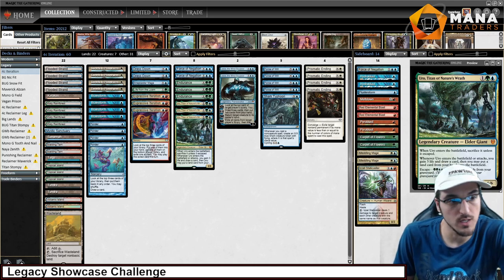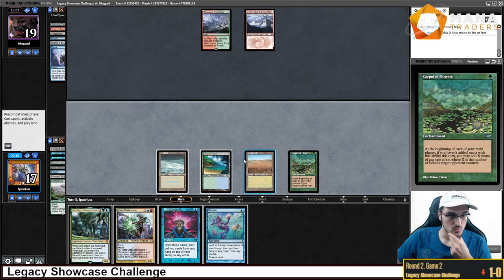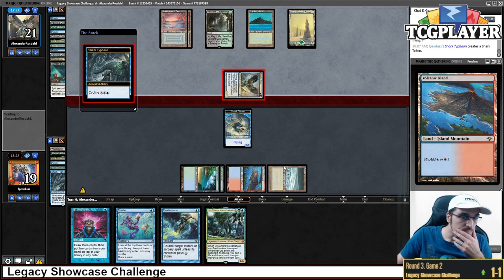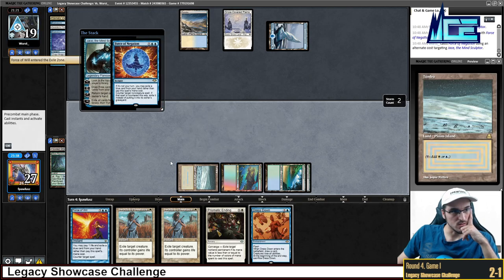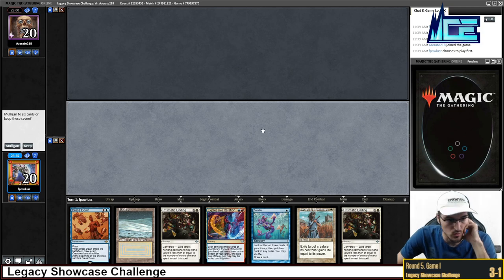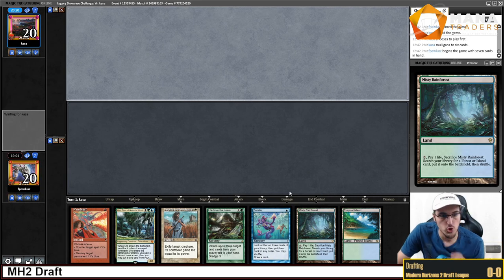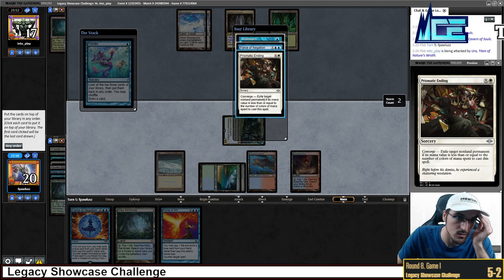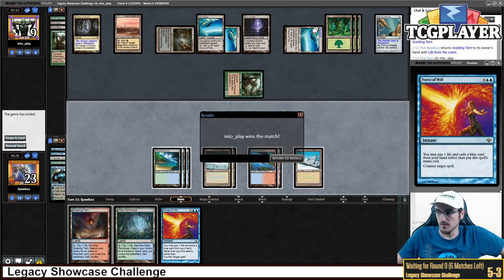OBLITERATING MONKEYS In The Legacy Showcase Challenge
I haven't played legacy in over 2 or 3 months, but this time I felt like I wanted to play in the showcasechallenge. Matthew Vook hooked me up with a sweet looking list, and 5 mins before the event, for whatever reason, I wasn't able to get the cards from the rental service. While trying to buy them, I learned that apparently Meltdown is not an easy card to find, and was only able to get my hands on 1 copy, but with 14 cards in my sideboard and a dream I went to battle. This is how things went!

0:00 - Intro
3:21 - Match 1 vs Mono Black Helm Karn Combo
18:44 - Match 2 vs UR Delver
50:41 - Match 3 vs BUG Control
1:33:52 - Match 4 vs UWr Back to Basics Murktide
2:13:29 - Match 5 vs Grixis Monke Murktide
2:32:14 - Match 6 vs Jeskai Monke Murktide
2:59:07 - Match 7 vs Jeskai Delver Monke Murktide
3:11:26 - Match 8 vs Mono G Post